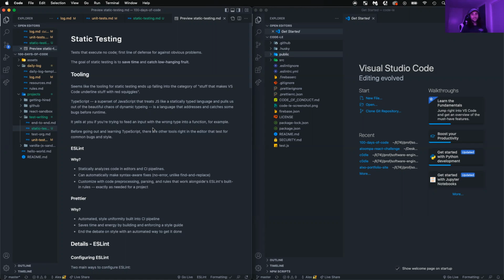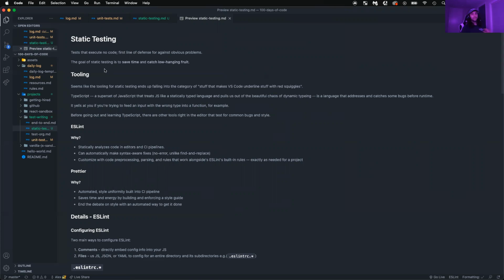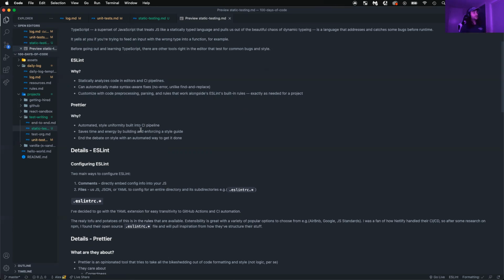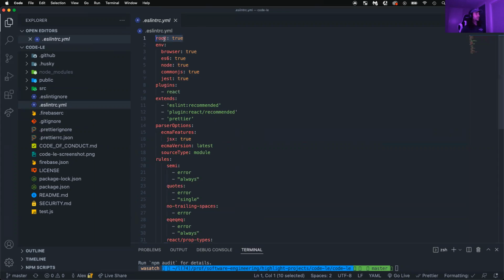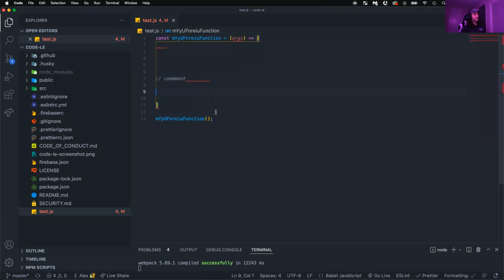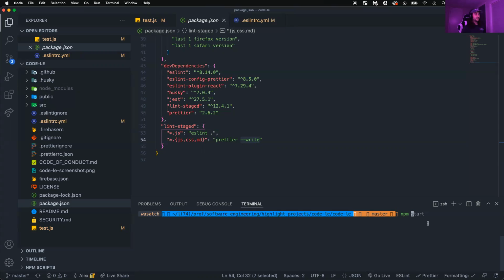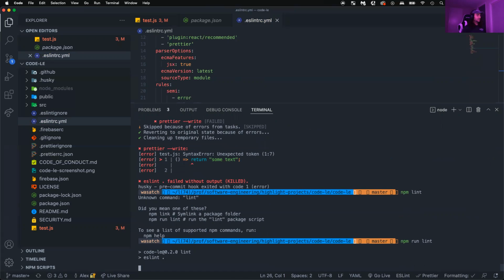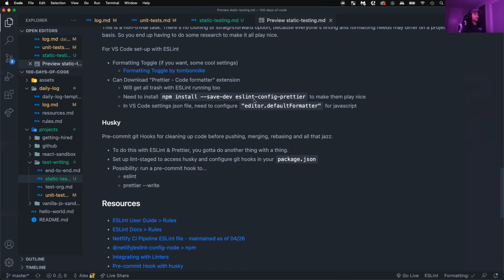The Magic & Beauty of Static Testing Tools - For Beginnners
There can be lots of things on the journey to software that feel like obstacles to "the good stuff". There's Git/GitHub, CI/CD, DevOps, Unit, Integration, End-to-end testing, and on and on...

During the 100daysofcode I was pushed to get out there and try building a CI/CD Pipeline and it's been a hugely rewarding experience. Get this ridiculously long ~summary~ style explanation of these things.

My goal in this video was to demonstrate some knowledge, see how much was sticking, and -- most importantly -- maybe clear some stuff up for someone else.